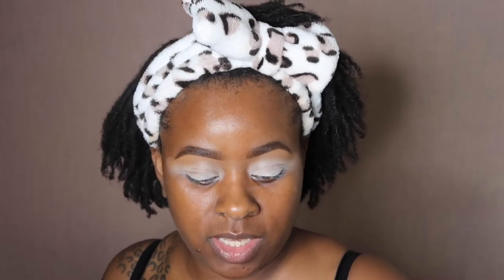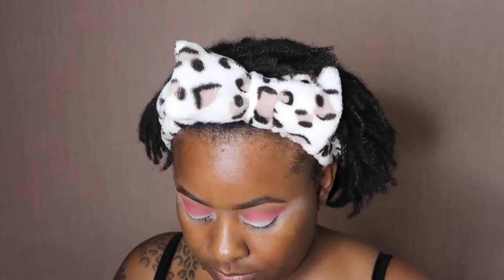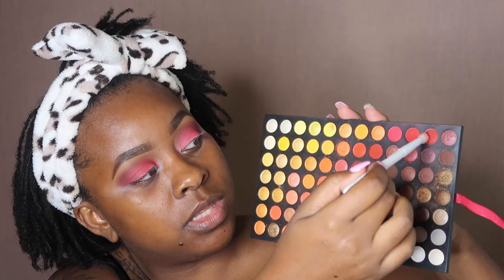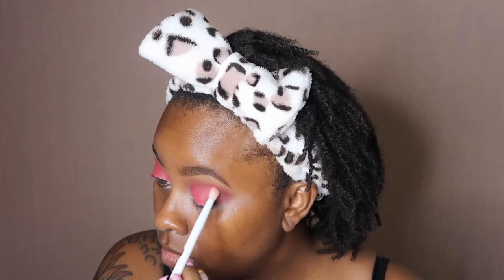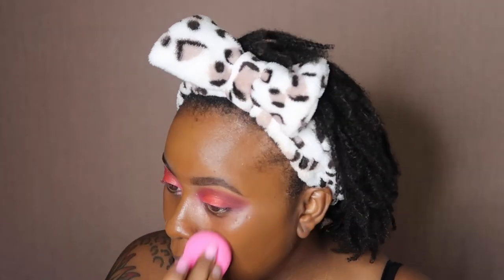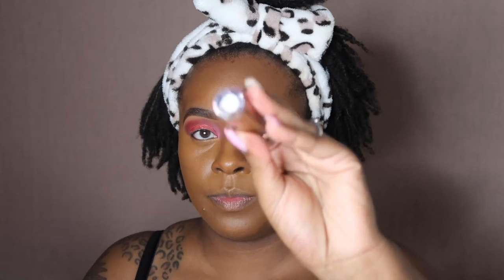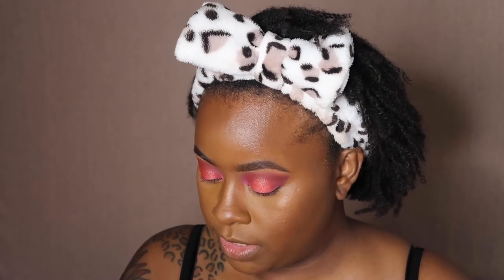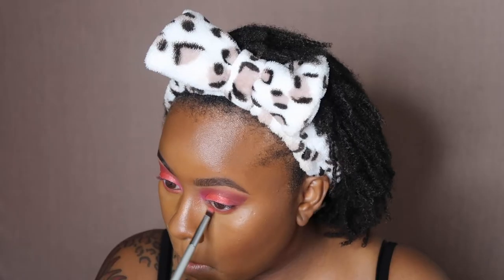UOMA Beauty First Impressions | Makeup Tutorial | WCW Series | sincerelyNATASHA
***READ ME***

-Info-
I used UOMA Beauty Foundation and Concealer and I absolutely love them also if you don't already follow @ms_bentivegas on IG because her makeup skills are amazing! See you in my next video! xoxo 💋

This series will be all about looks inspired by other beautiful women who do bomb makeup looks. I’m going to choose a look or you guys can suggest looks for me to try and recreate! This should be fun.

-FAQ-
Locs Established: October 5, 2018
Loc Count: 264
Method: Two Strand Twists on 11 inches of hair
Interlock every 8 weeks

Follow Me | IG @sincerelynatasha